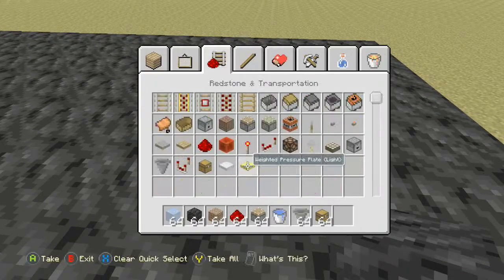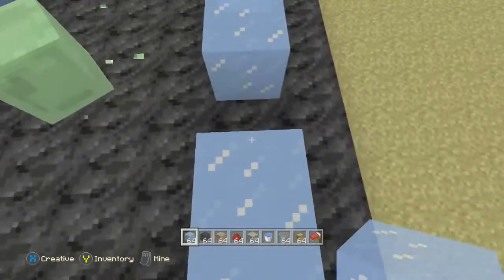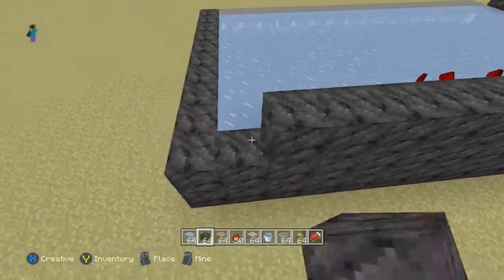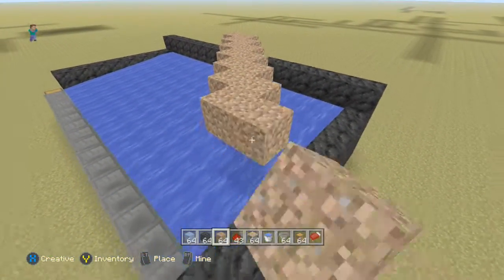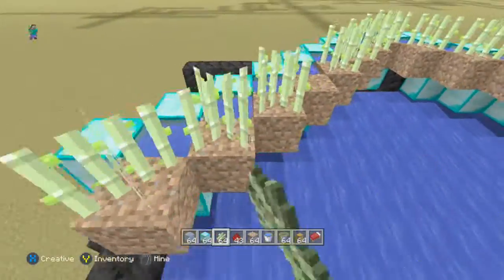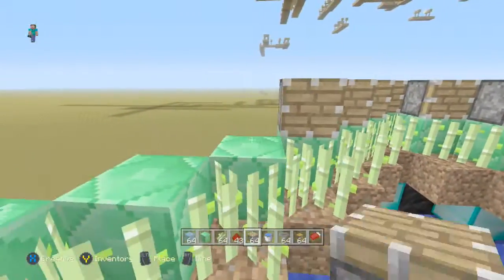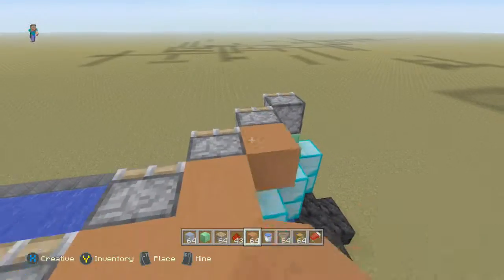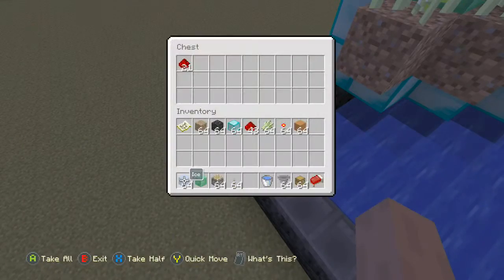How to make a sugar cane farm on Xbox 1